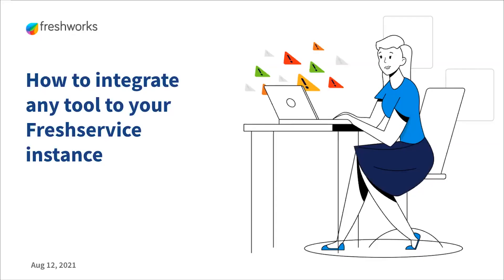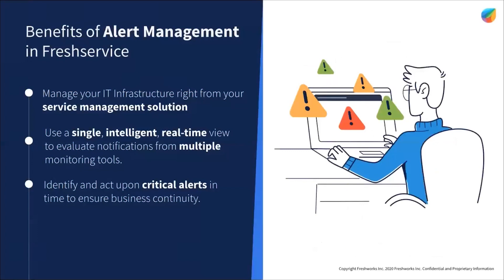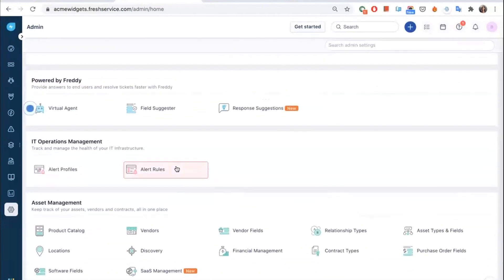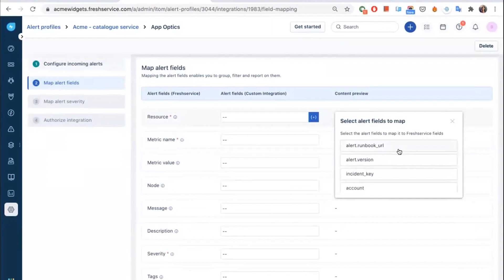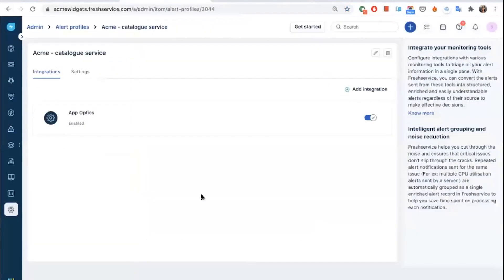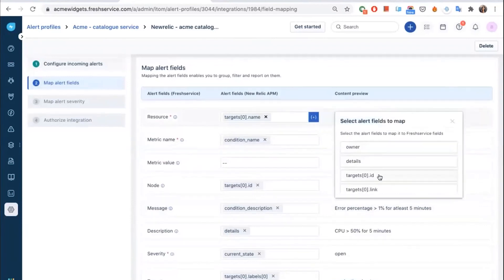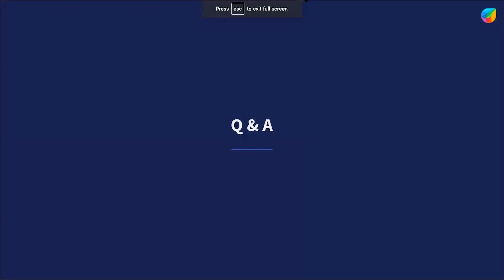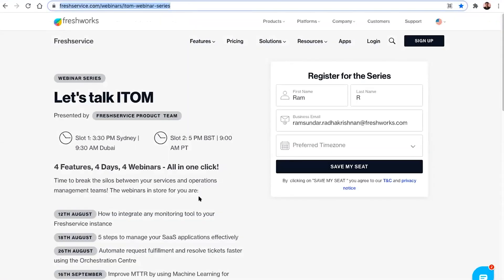How to Integrate Any Monitoring Tool to Your Freshservice Instance |Get more done with Freshservice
Get a 360° view to discover and manage your SaaS estate, and optimize usage with insight-driven actions.
Freshservice has a 97% user satisfaction rate.  Freshservice enables users to adopt ITSM best practices, streamline their IT processes and increase the overall efficiency of your IT helpdesk.
Chapter
00:00 Introduction
01:32 Integrate any tool to your freshservice
02:20 Alert mangagement benefits
21:30 Benefits of Freshservice way of integration
23:35 Q&A
inar on Freshservice alert management to learn more about:

✅ Integrating a native monitoring tool
✅ Creating a custom integration
✅ The benefits of alert normalization after integration

Join us to explore our latest ITOM features to break the silos in your processes.